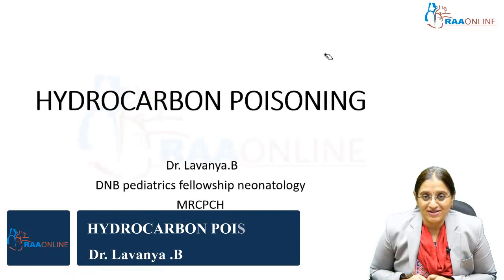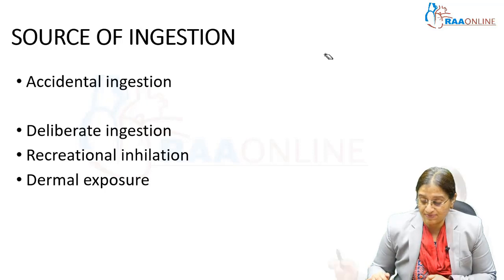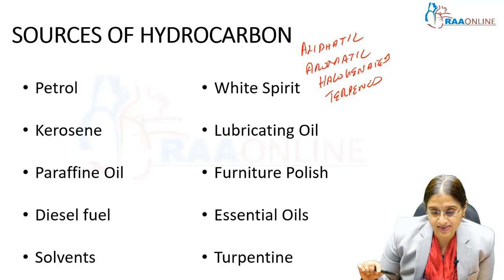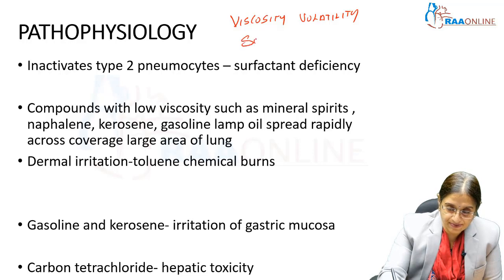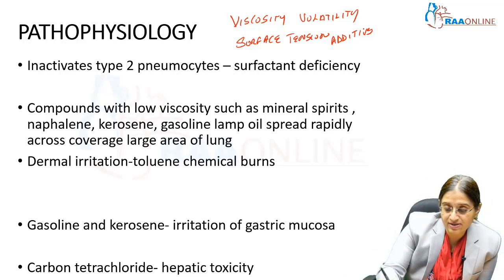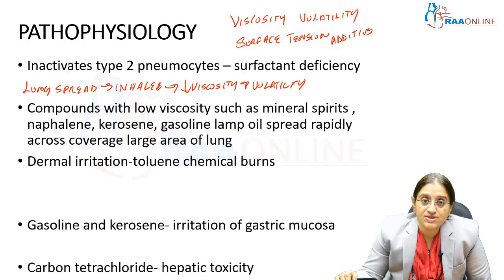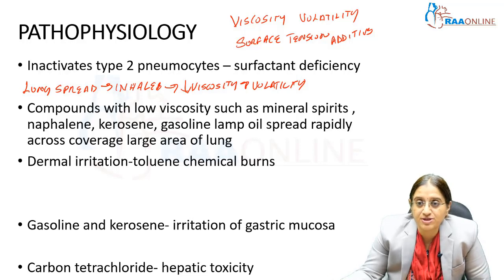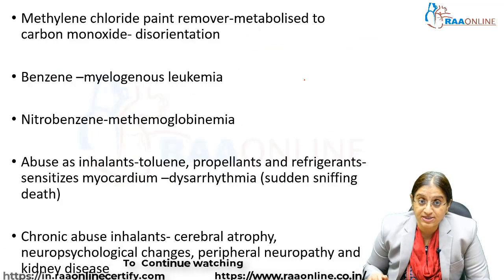Pediatrics | Hydrocarbon Poisoning | Raaonline